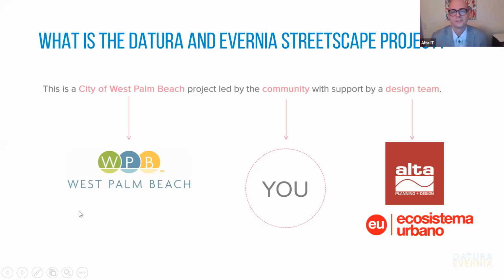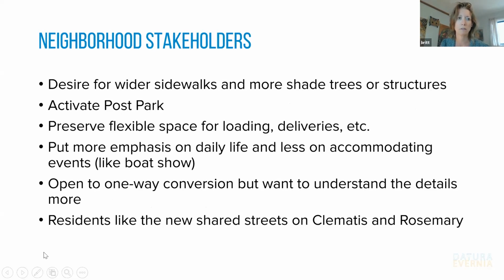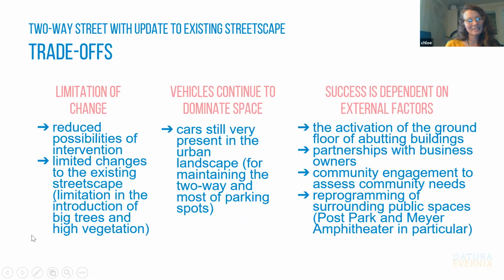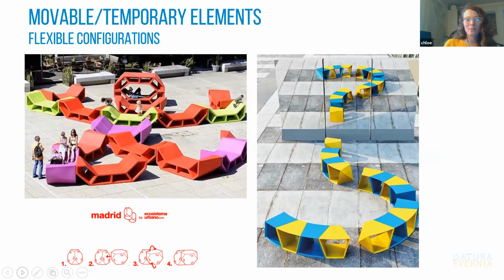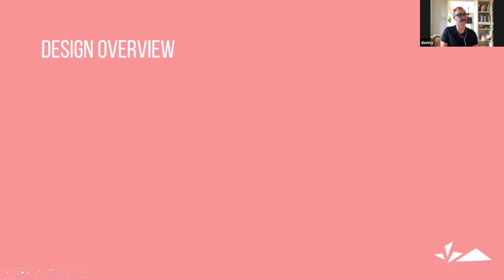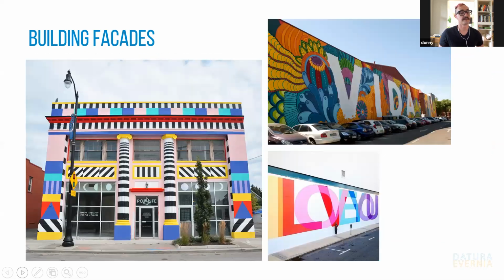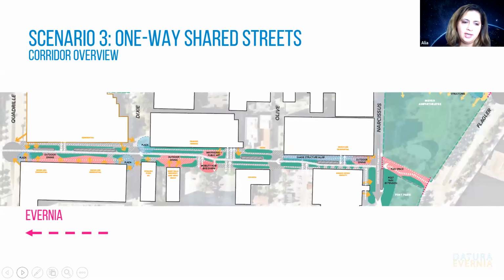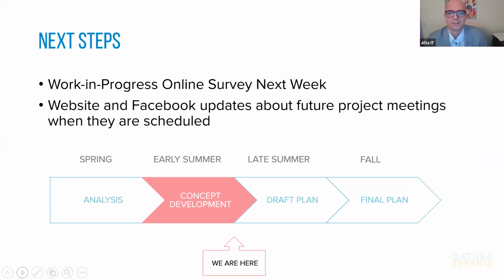Work-In-Progress Presentation - Day 4 - Datura and Evernia Streetscape Improvement Project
The virtual charrette concluded with a work in progress presentation about what was developed over the course of the 4-day charrette.  The design team shared what we heard from the community, the design principles tested, and the three scenarios developed for Datura and Evernia Streets.